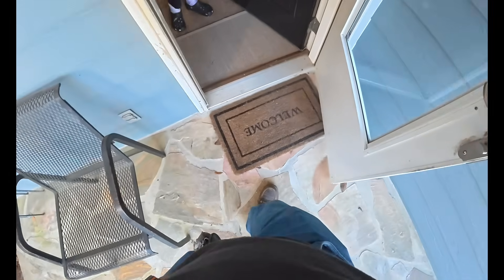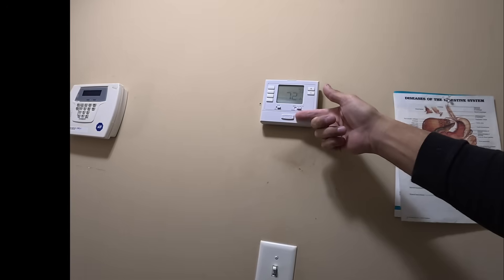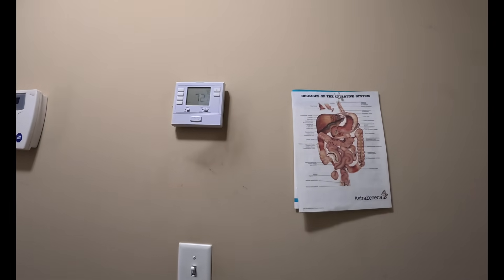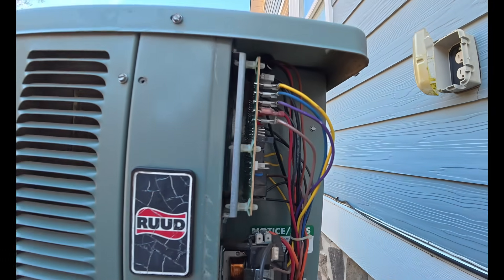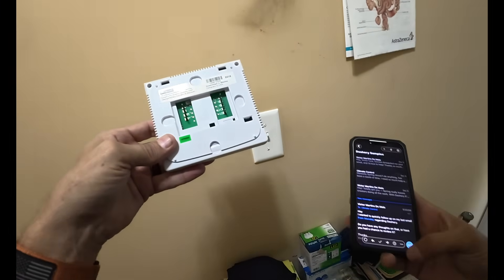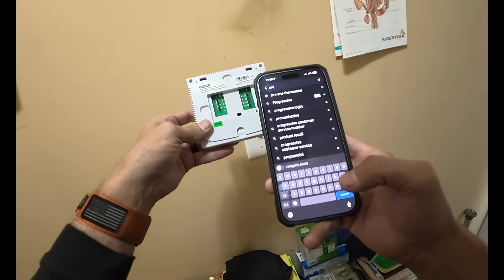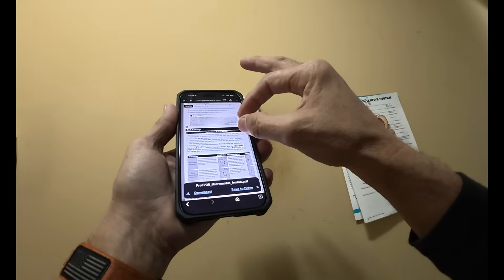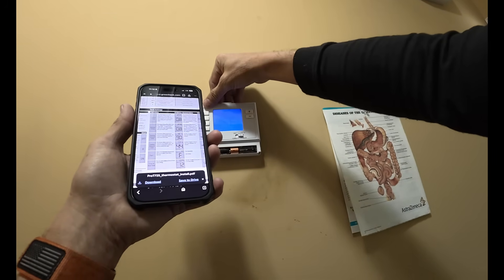Callback For A Heat Pump Blowing Cold At Night!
In this video I go back to a heat pump that was blowing cold at night! I use adjustment at the defrost control board, and the thermostat to help prevent that from happening! hvacguy hvaclife hvac hvactechnician airconditioning airconditioner skilledtrades bluecollar @MilwaukeeTool @DiversiTechCorp

Try Housecall Pro if you haven’t already. I’m using it now more than ever. Click this link to see why I like it:

3-Amp Breaker
3-1/4 in Round Extend-A-Mirror | WeSupplyTrades